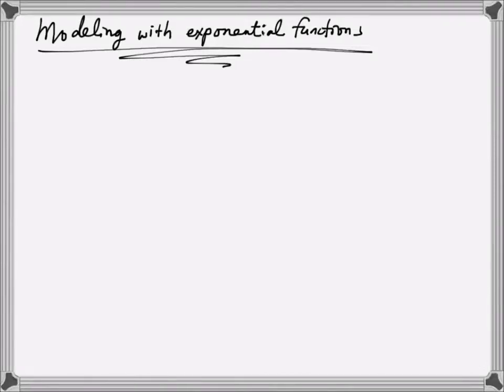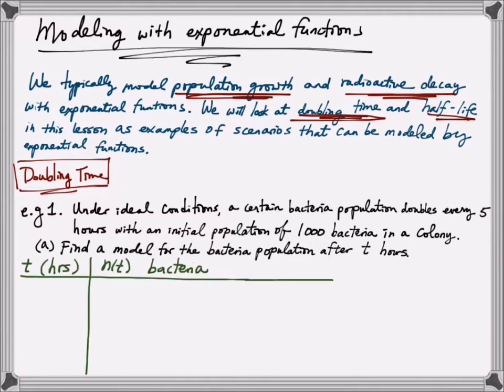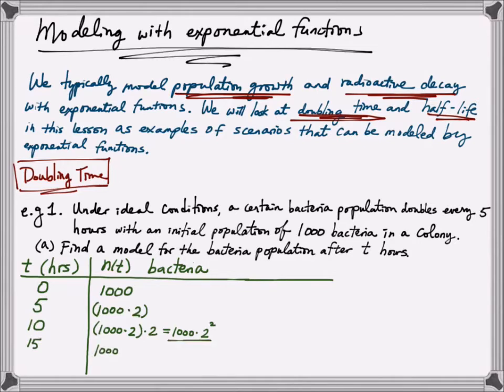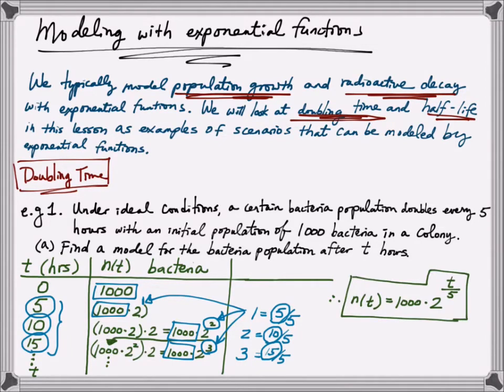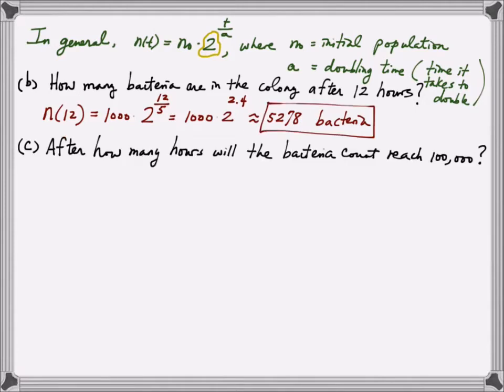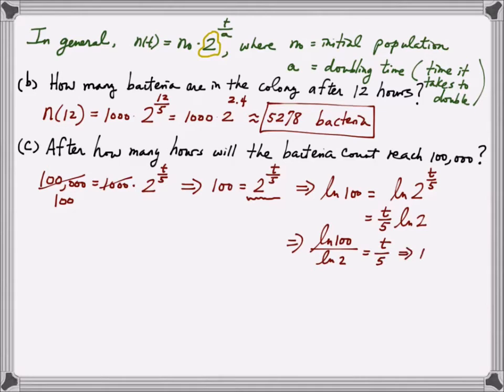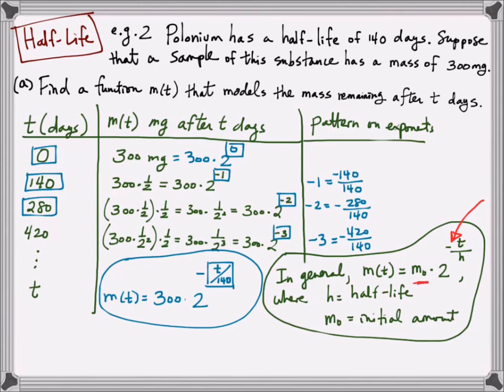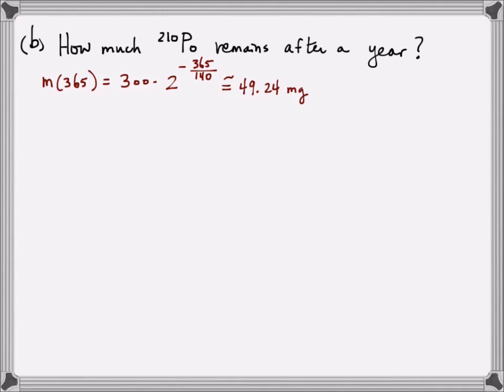Modeling with exponential functions